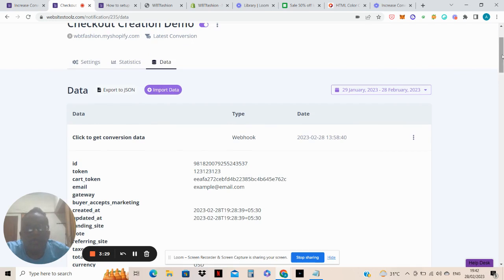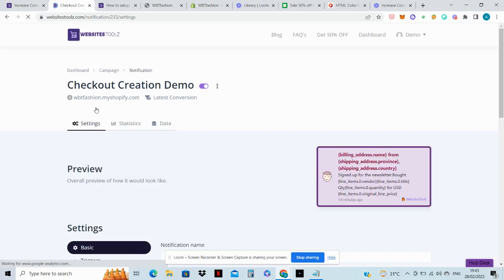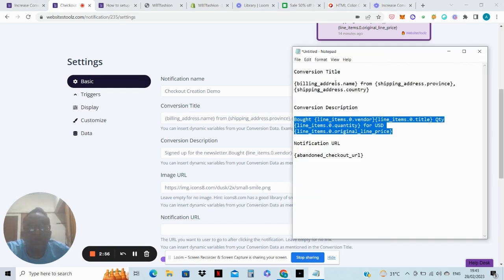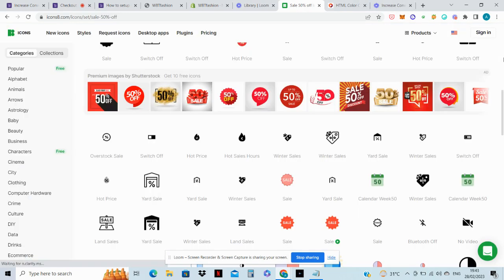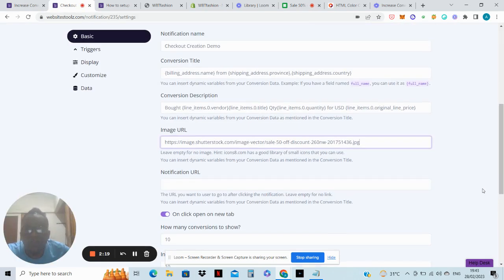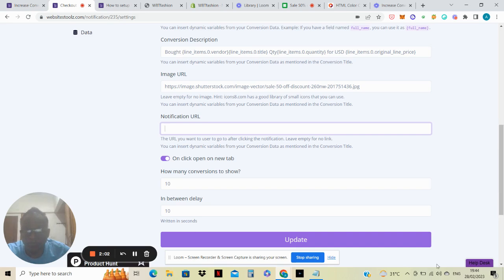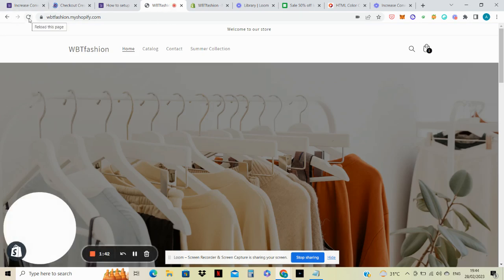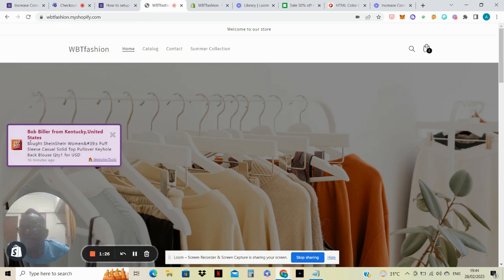✅How to show in real time popup notifications 🔥on Shopify using WebsitesToolz part 2/2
How to customize realtime popups on Shopify using the checkout creation event using WebsitesToolz part 2/2.

👉Visit the following link to discover more about "how to convert google ads for local business into top $$$$" you must

Our video is presenting how to convert google ads leads into customers for local business.  We also cover the below  subjects:

-how to maximize conversion rates from google ads for local businesses
-How to convert all that traffic from google ads into big money$$$

👉Did you try to look for google ads for local business ?
Your search is over! You'll discover more than just google ads for local business. You will learn how to convert all those high quality leads from google ads instantly into paying customers.

Checkout our facebook page for other similar topics.

👉On Google you can discover a lot of details concerning 'google ads for local business'  That's why I produced this video clip about google ads for local business keyword and 'how to generate leads from google ads' and convert them into revenue, subscribers, signups.

👉Now that you have actually watched our YouTube video about capturing and converting inbound leads and visitors using WebsitesToolz, Dont forget to SUBSCRIBE and HIT the bell icon 🔔 Dont forget to hit LIKE on this video.🙏🙏🙏